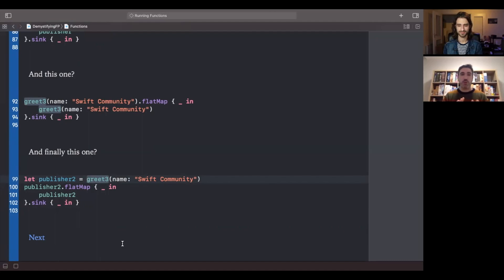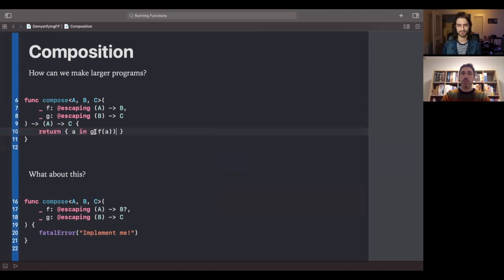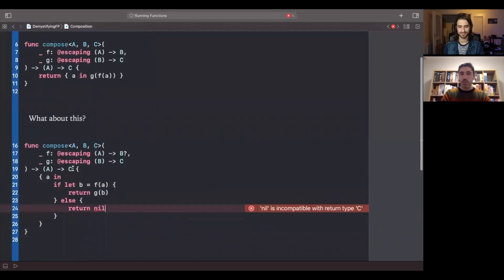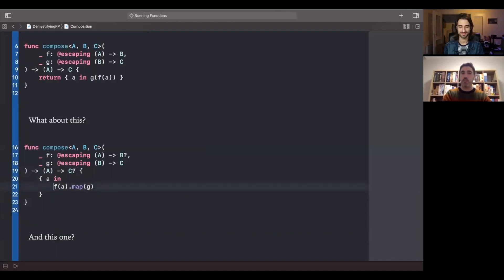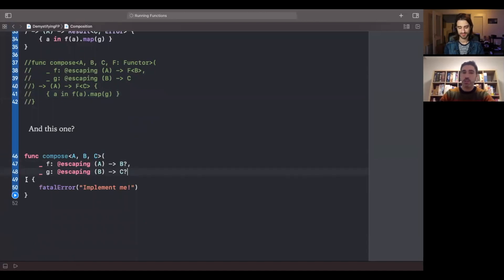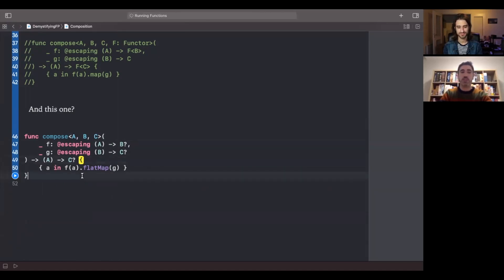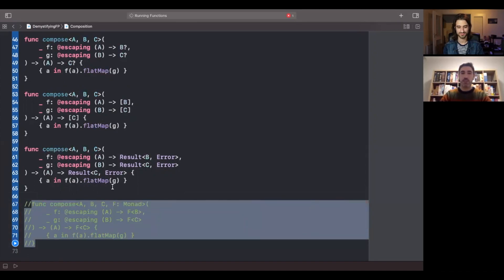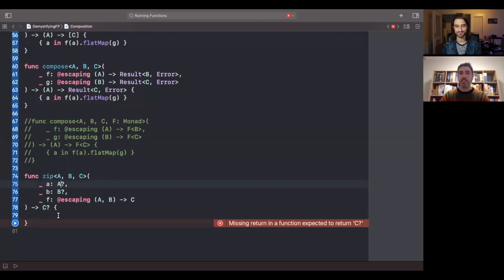Swift Community #3 (Part 2) – Functional Programming (with Tomás Ruiz-López)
Timecodes
00:00 – Intro
00:33 – Function Composition
03:22 – Map
09:10 – FlatMap
14:17 – Conclusion & Outro

"Picket Fences''
Jay Man - OurMusicBox